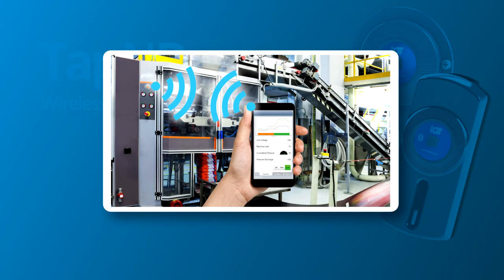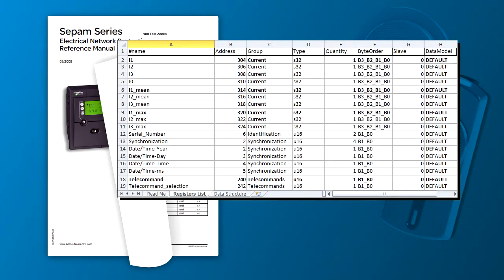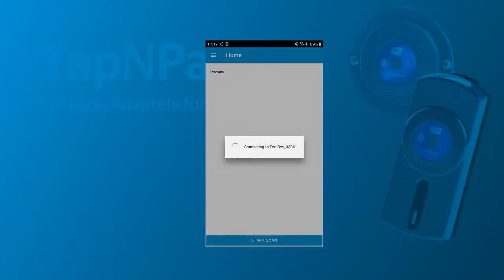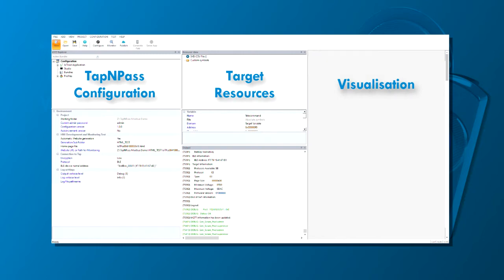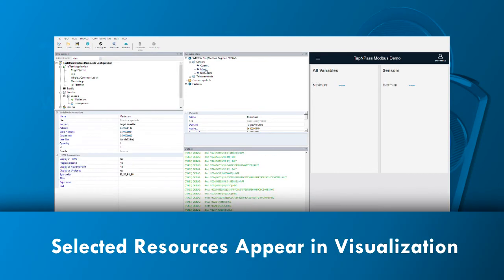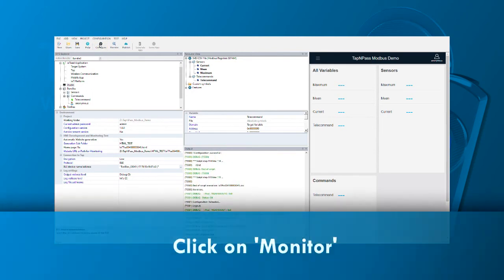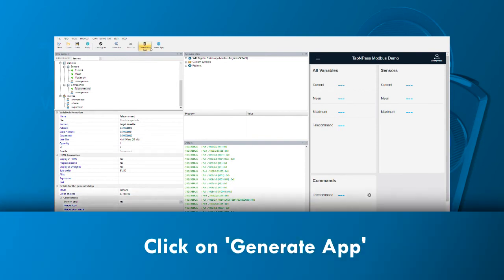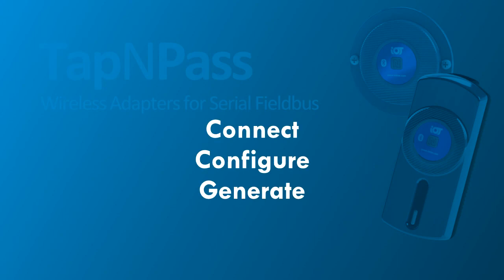Instant, custom HMI for any Modbus equipped system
IoTize TapNPass allows you to instantly add Bluetooth & Near Field Communication (NFC) channels and create custom user interfaces apps for iOS and Android for any Modbus equipped system. No coding to do! No hardware to design! Just Connect, Configure, and then generate your App.